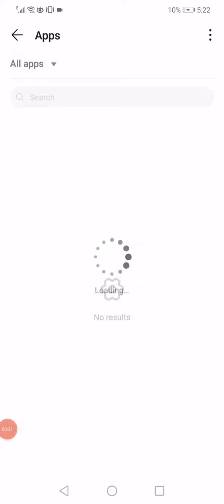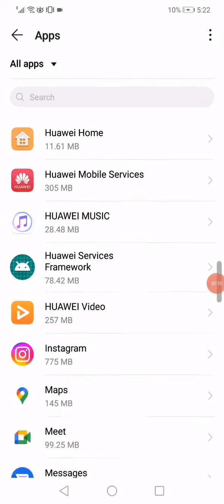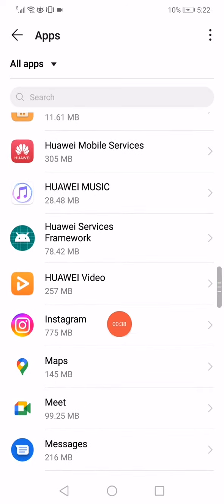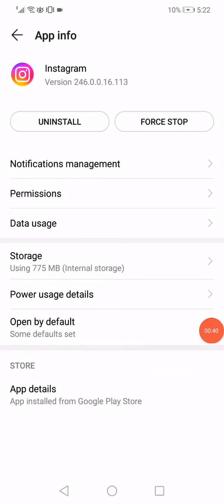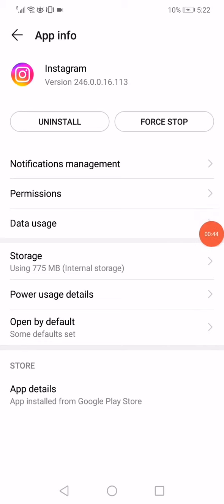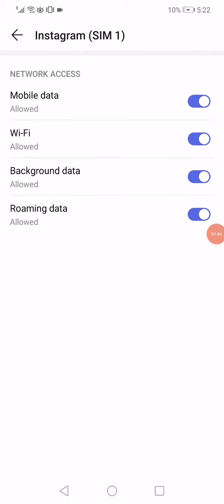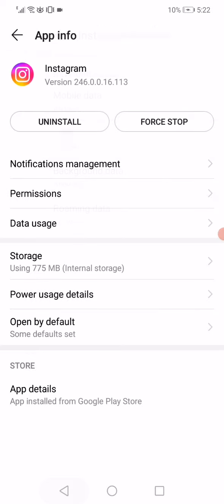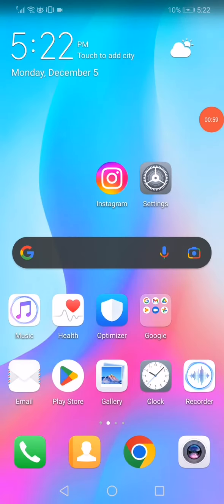Instagram Couldn't Upload Try Again Later - Story Uploading Problem